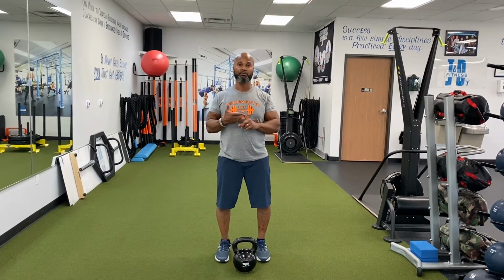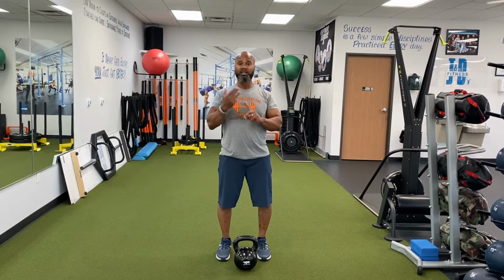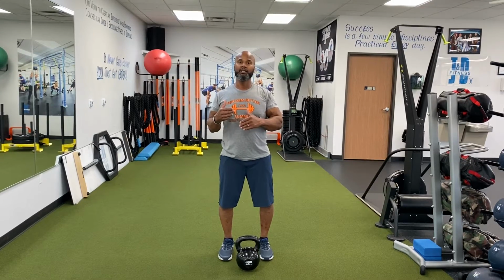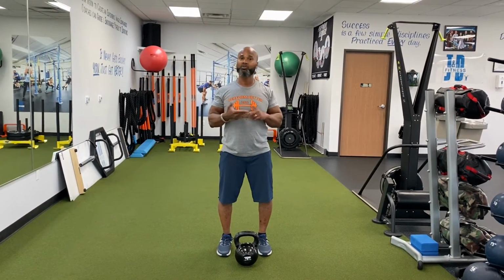Kettlebell complex using 3 movement patterns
This complex uses 3 movement patterns (horizontal pull, hip hinge and a over press) in 2 planes of motion. By never putting load down in between transitions you also get a conditioning effect. Efficient and smart.